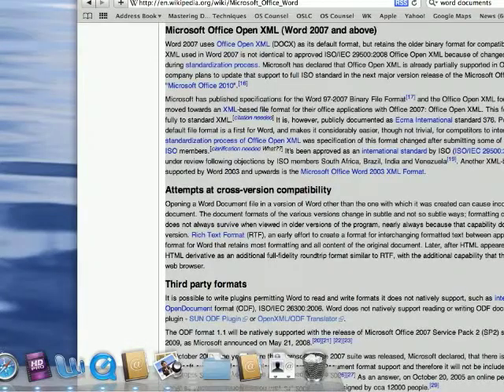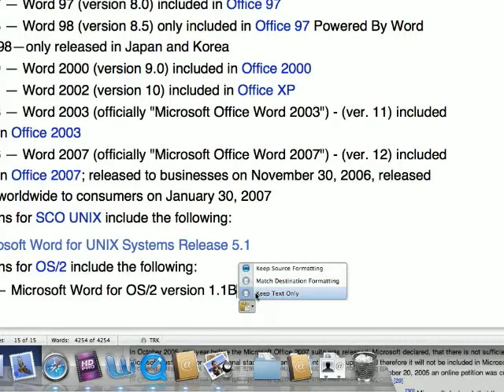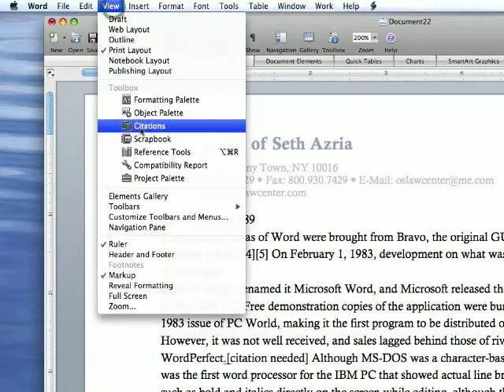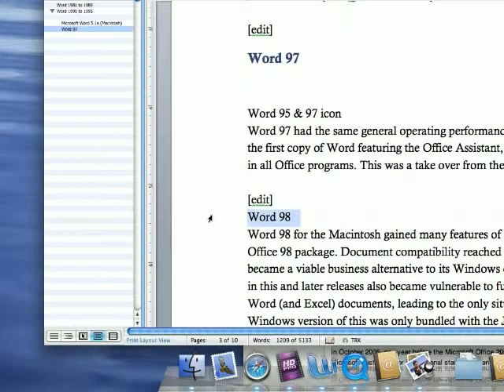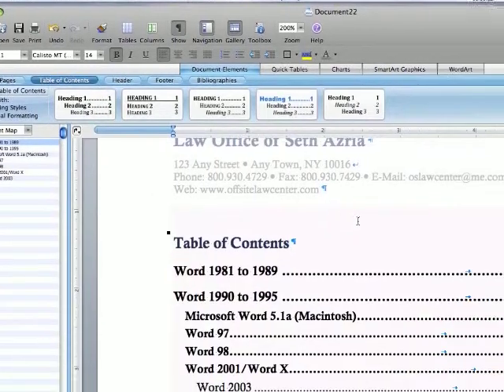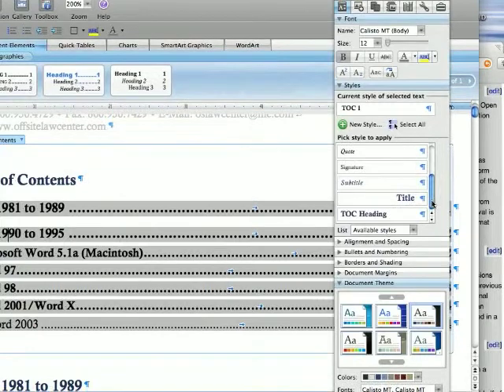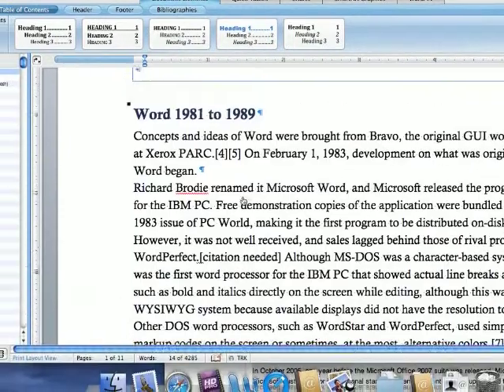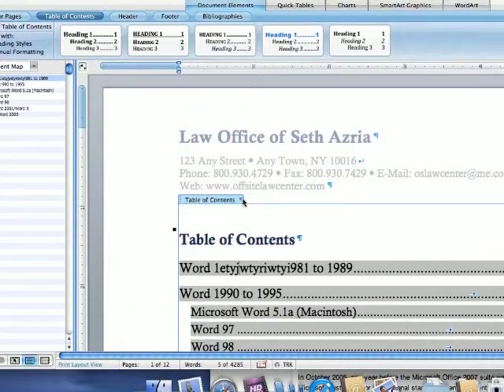Making an Automatic Table of Contents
This video is part of a the Paperless Express series that goes step by step setting up a paperless law office. for the series and all my videos arranged and in context.